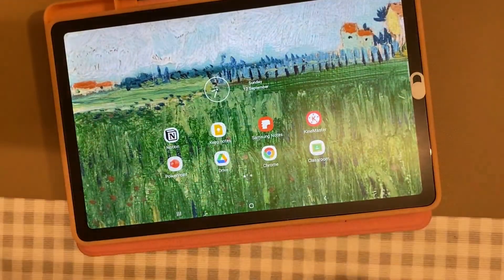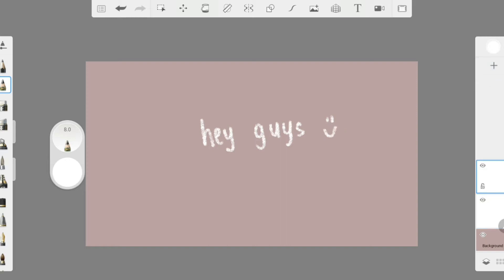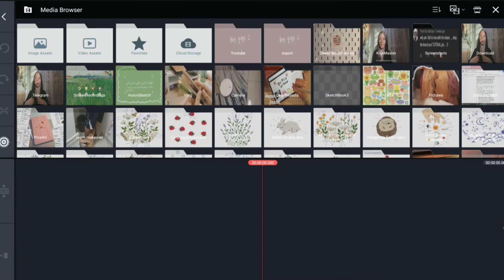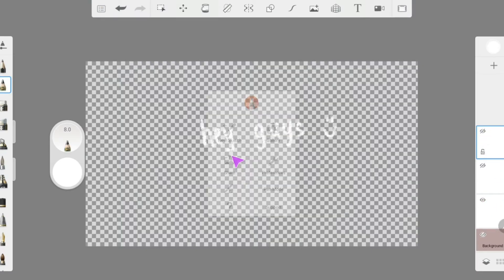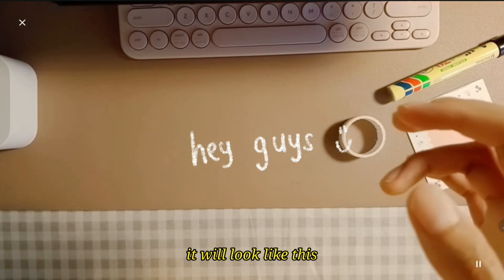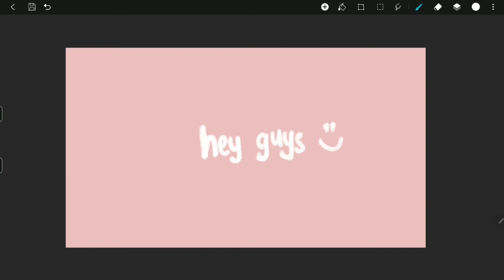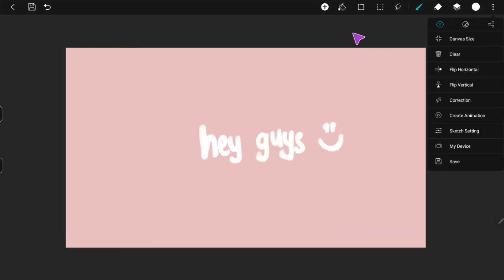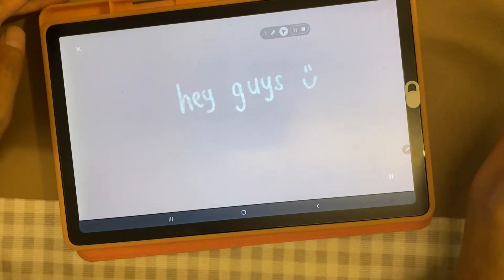Huion sketch, autodesk sketchbook - How to make gifs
hey guys, its mira here!

here is a gif tutorial using huion sketch and autodesk sketchbook! i hope this video will help you! stay safe and stay healthy, wherever you are!

Much love, mira

☆*: .｡. o REACH ME HERE o .｡.:*☆

☆*: .｡. oo .｡.:*☆☆*: .｡. oo .｡.:*☆☆*: .｡. oo .｡.:*☆
Filmed with: screen record my tablet , SAMSUNG GALAXY TAB S6 LITE
Apps: Huion Sketch, Autodesk sketchbook, and Kinemaster
☆*: .｡. oo .｡.:*☆☆*: .｡. oo .｡.:*☆☆*: .｡. oo .｡.:*☆
music
lukrembo- story book
Lukrembo - wine